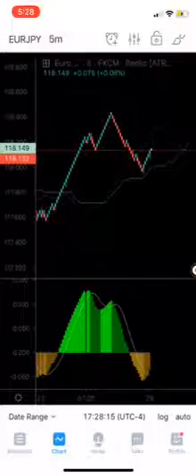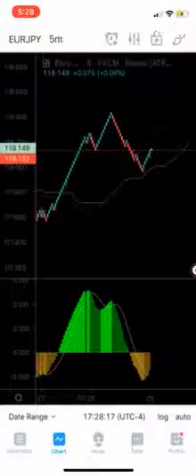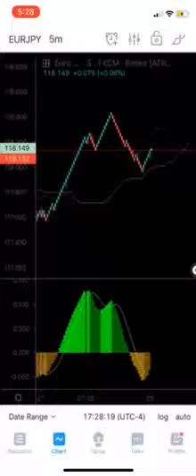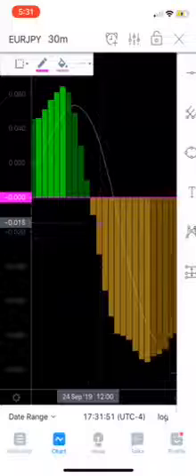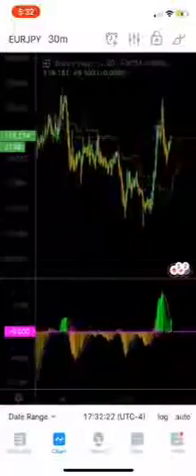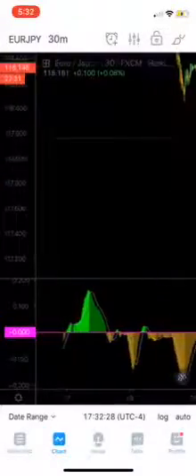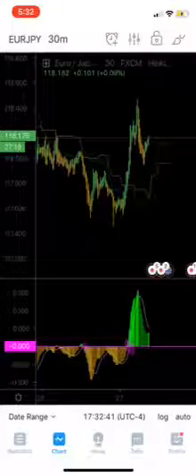How to Enter into a trade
(IG @Ashia.Shnae) explains how to enter into the market using the MACD 4c indicator found in the public library on trading view